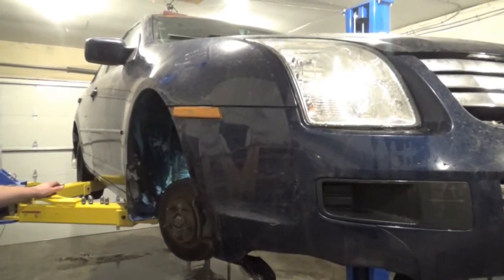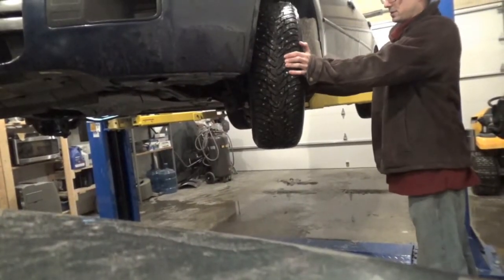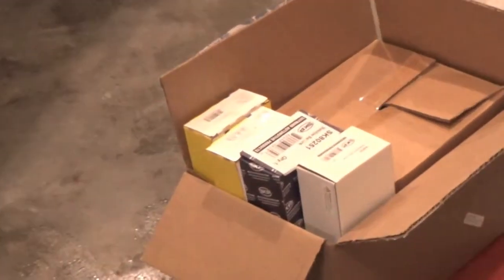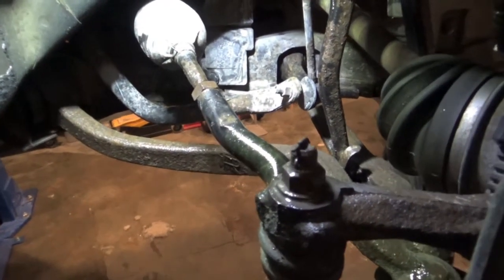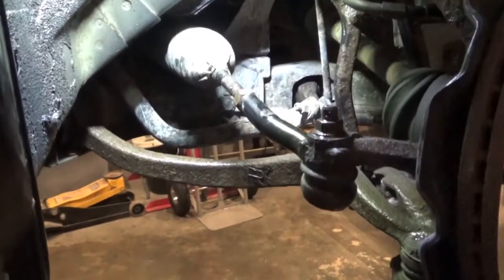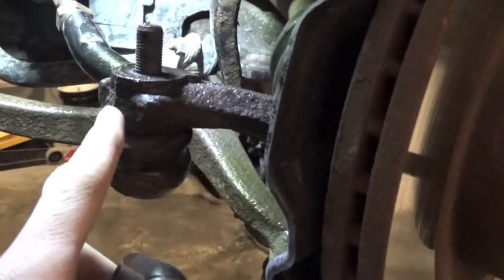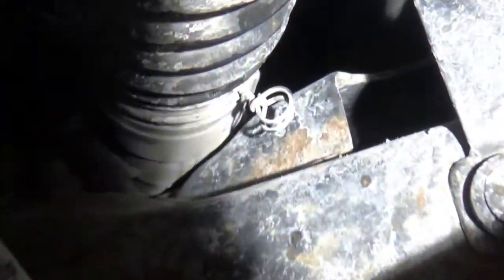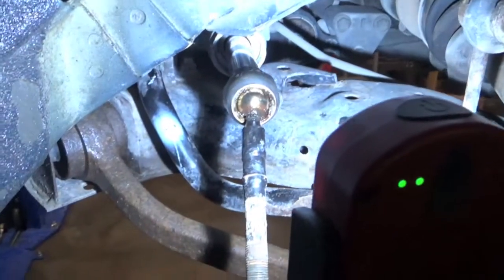How to replace your inner and outer tie rods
We replace our inner and outer tie rod ends on a ford fusion, similar procedure on most vehicles. how to do an easy way so the vehicle maintains a similar alignment, recommended taking vehicle directly to a facility for an alignment before extended use of the vehicle to prevent premature tire wear.